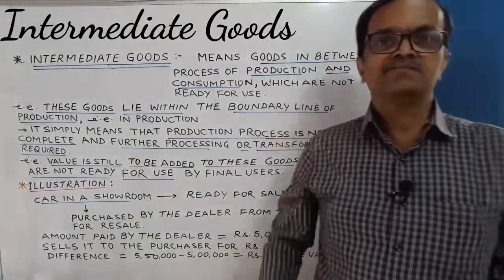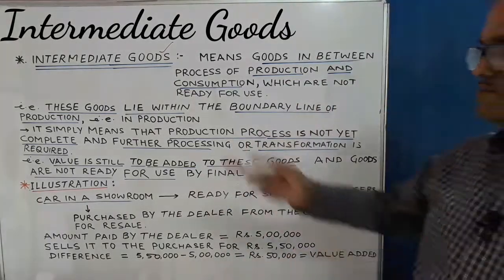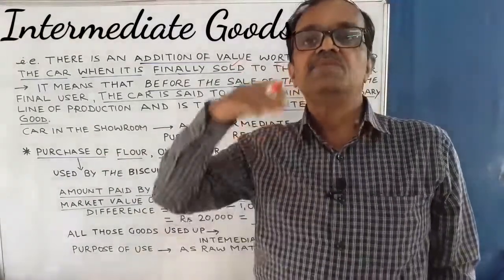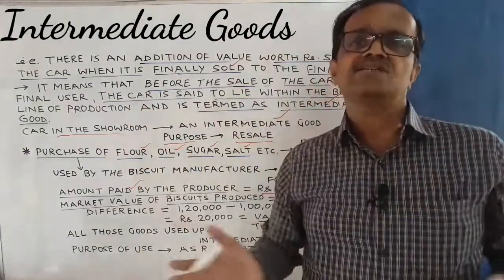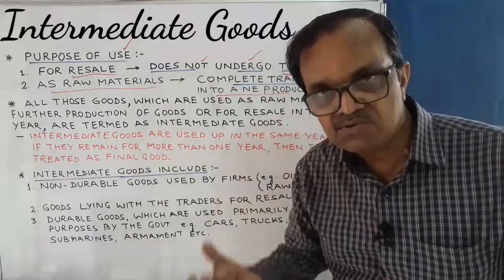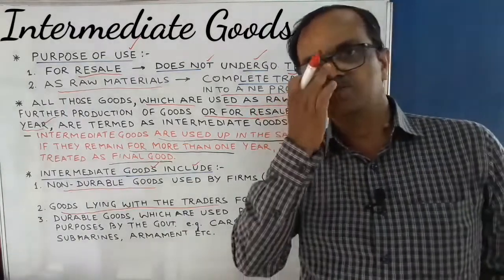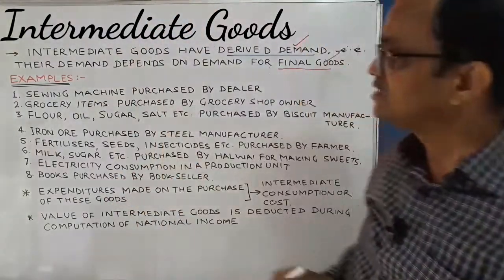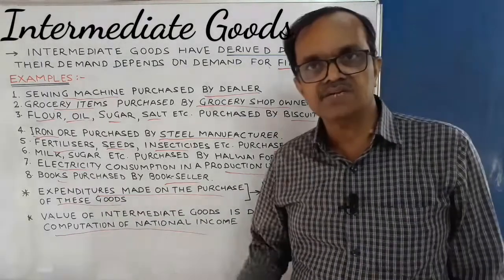Intermediate Goods | Intermediate Goods Class 12 | Basic Concepts of Macroeconomics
Hello guys,                                                                                                                                                                  I am Sandip Kumar Sinha. Topics of Economics for CBSE, ICSE, JAC and other Boards for class 11 & 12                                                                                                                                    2. Business Economics for CA Foundation                                                                                                            3. Topics related to competitive examinations

About this video :
This video contains : --                                                                                                                                                                         1. Explanation of the term “intermediate goods” with examples.                                                                                          2. Significance of intermediate goods in national income accounting.